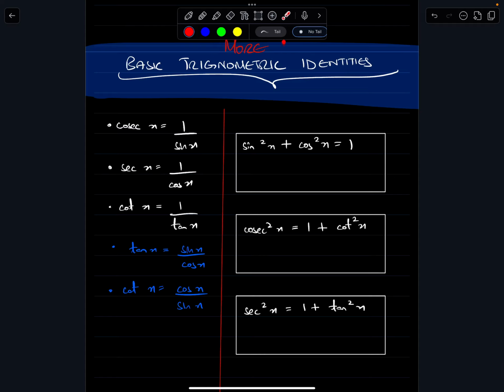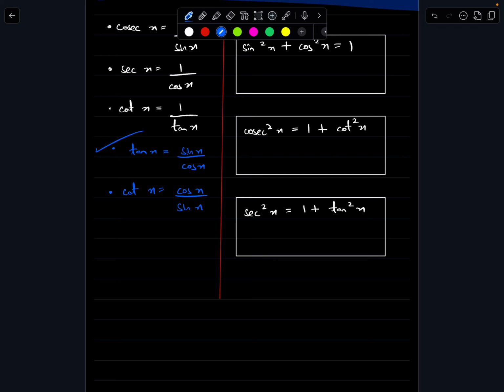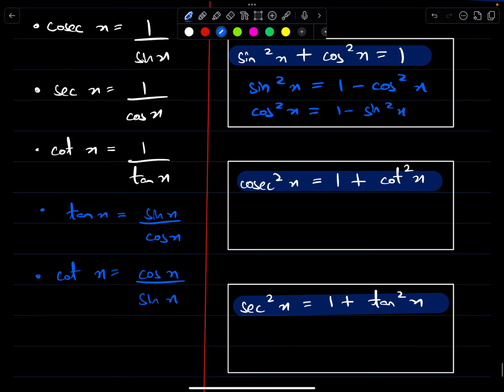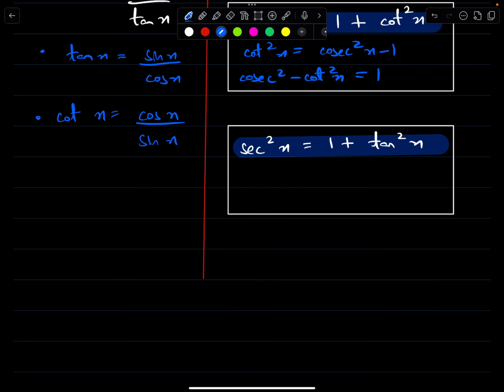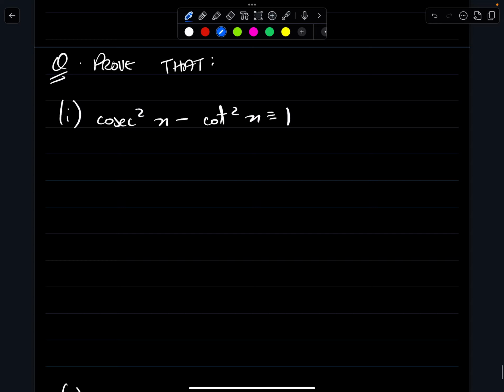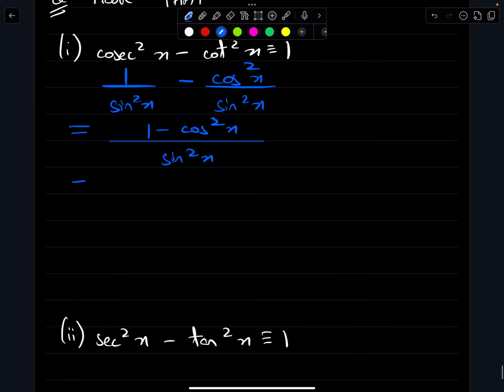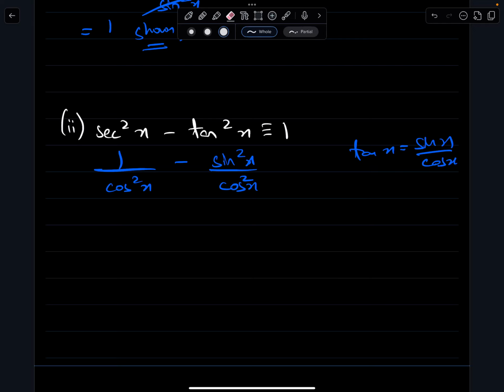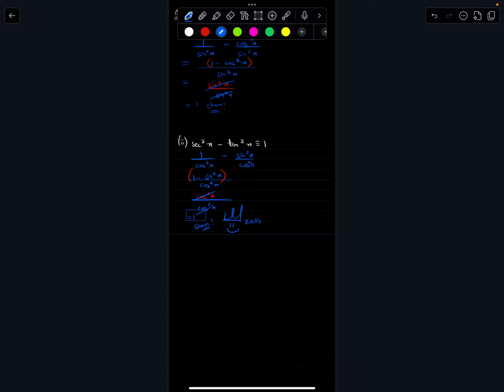Trigonometry | Ep 9: More Basic Trigonometric Identities | AL Maths P3/ OL/GCSE Add Maths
Among the videos worth watching till the end!!